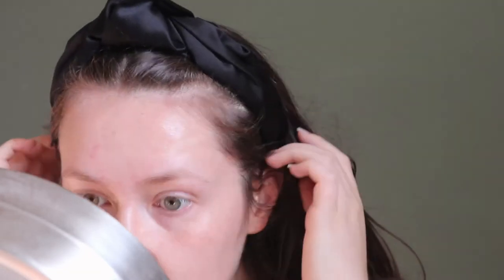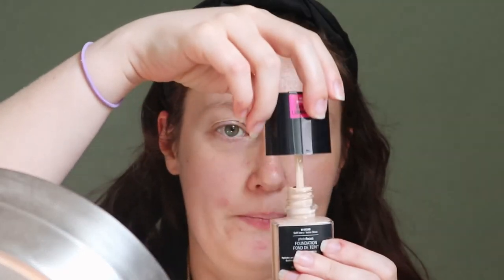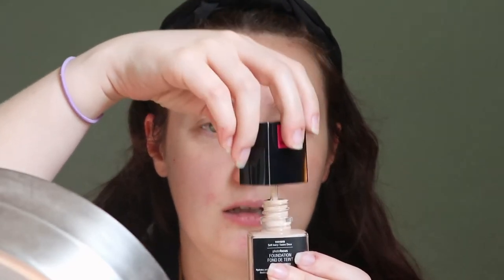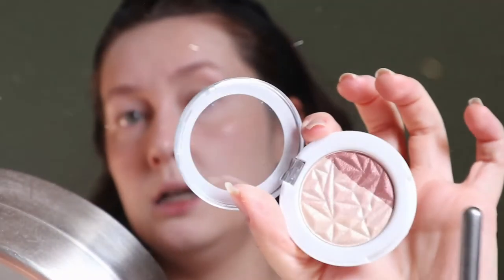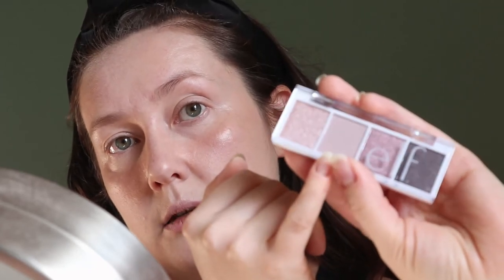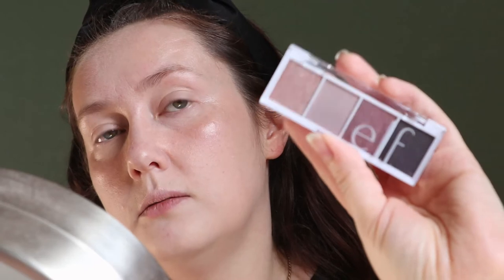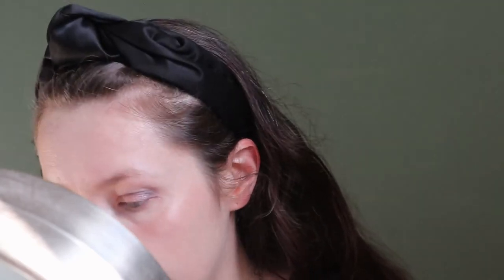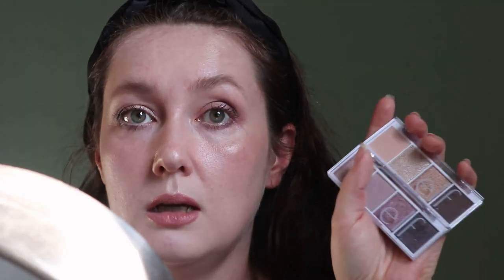FULL FACE OF WALMART MAKEUP | Carly Rose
Hey guys! In this video I'm using only products that I bought at Walmart (obvs). I'm so excited because a lot of them are amazing quality - even comparable to high end makeup (and, dare I say, in some cases BETTER). So glad that these more affordable brands are stepping up their game!

PRODUCTS USED

Hard Candy Rose Gold Pressed Powder Highlighter
e.l.f. cosmetics Bite Size Eyeshadows in Cream & Sugar and Rose Water ($3.97 CAD each btw!)
essence make me brow eyebrow gel mascara in 03 soft browny brows
e.l.f. Cosmetics Clear Brow & Lash Mascara
WET N WILD Mega Last High-Shine Lip Color in Clothes Off